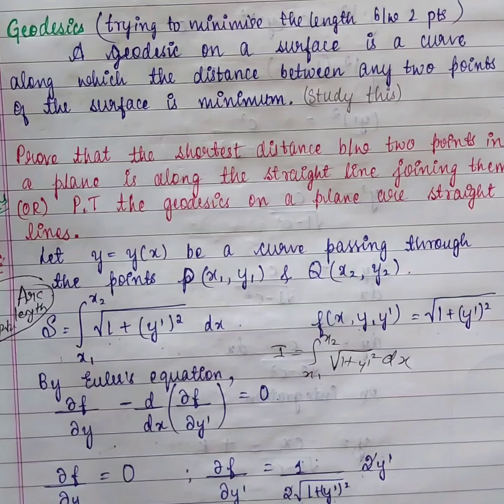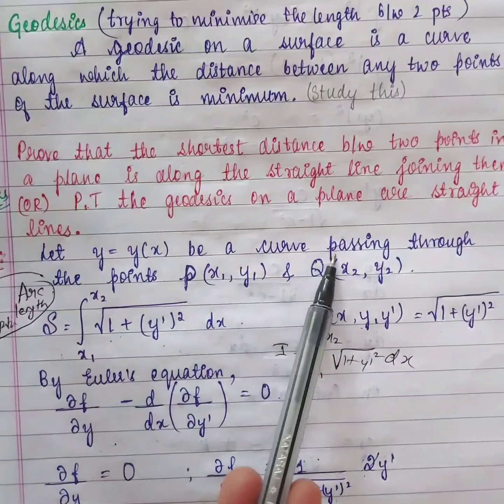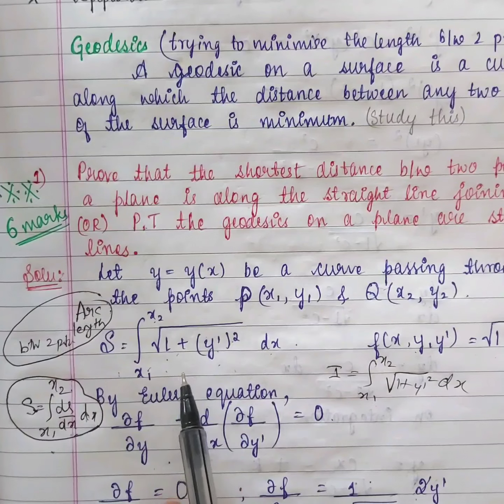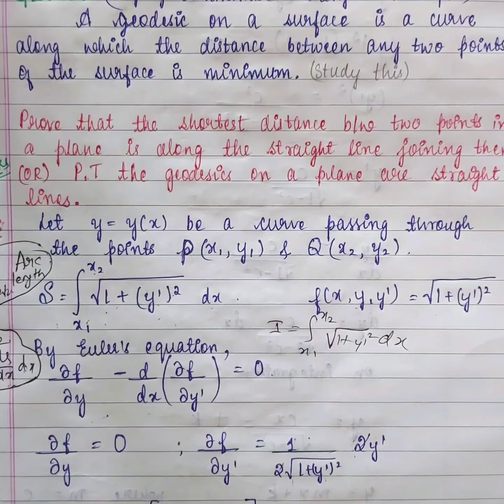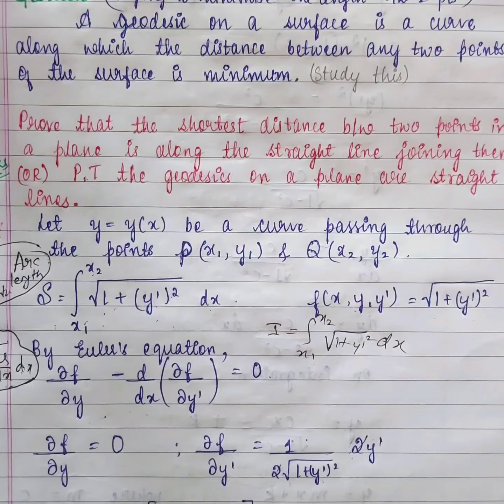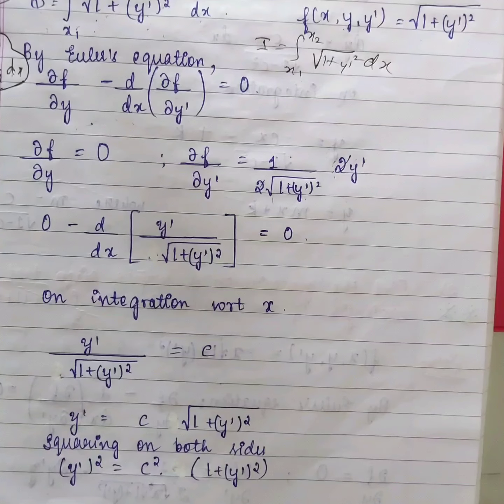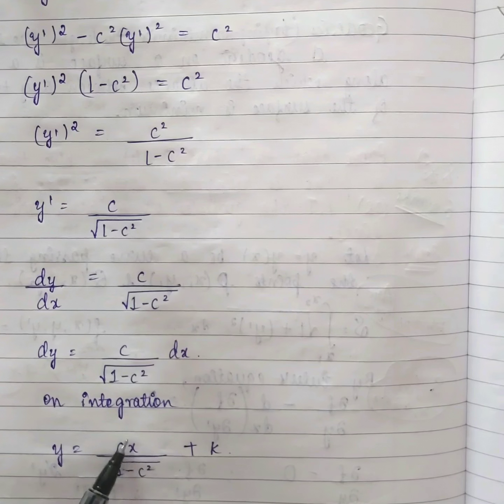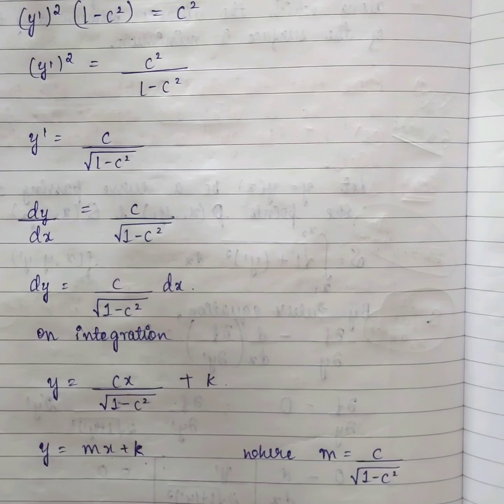Geodesics on a plane are straight lines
proof of geodesics on a plane are straight lines.